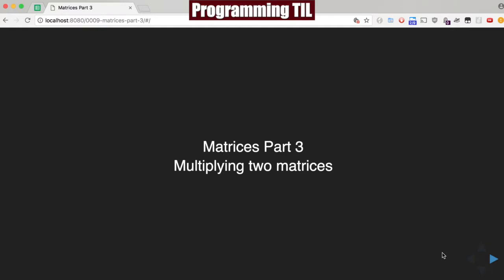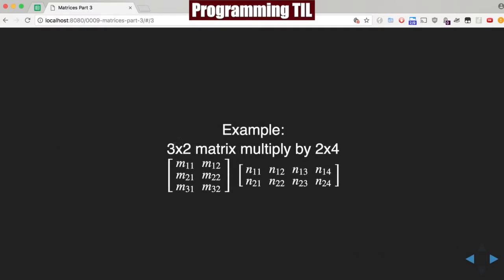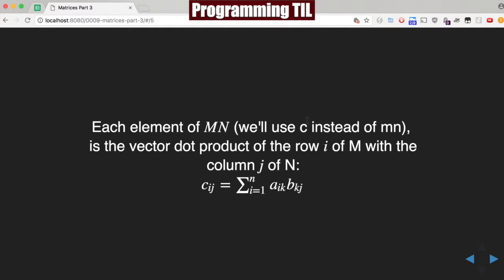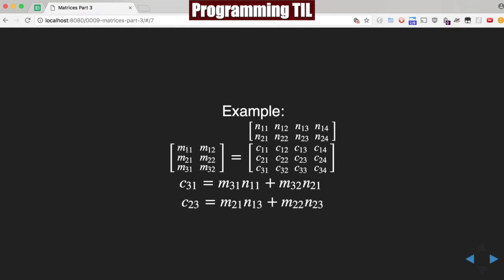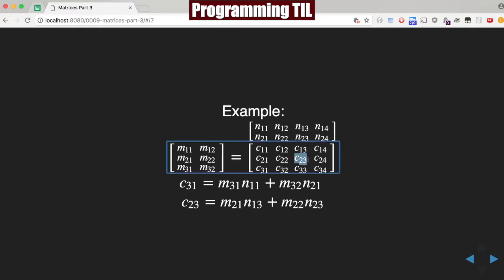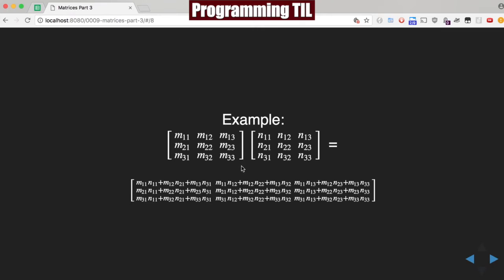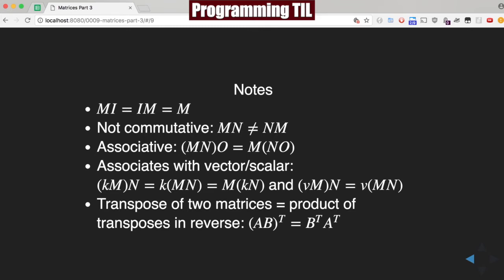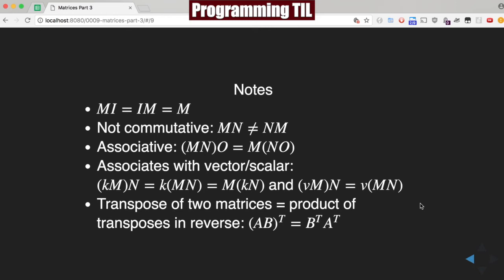How to multiply 2 matrices together - ProgrammingTIL #165 3D Math 0009 tutorial video screencast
In this episode, I discuss how to multiply two matrices together.

Concepts:
* Matrix multiplication

Current Schedule during sabbatical:
Monday / Thursday - WebGL or 3d Math